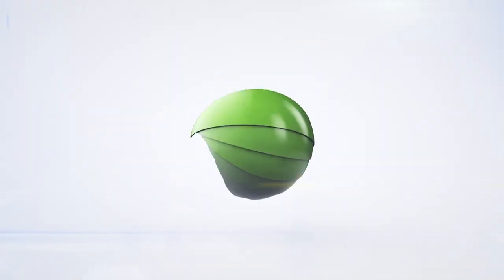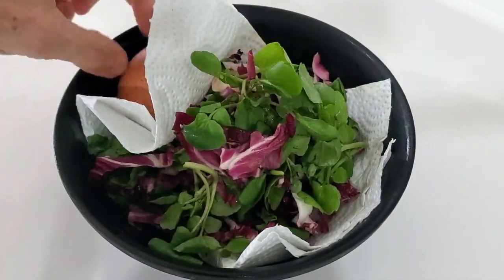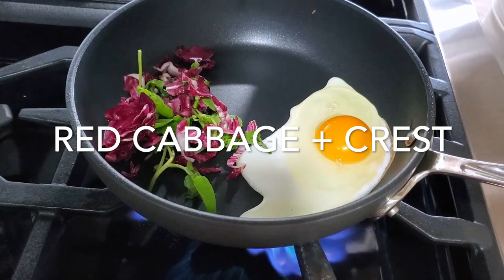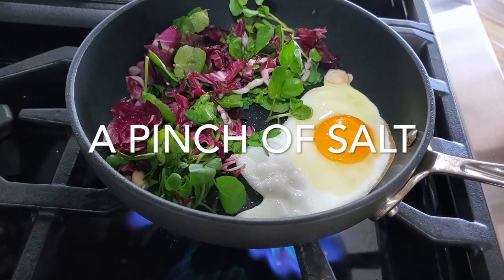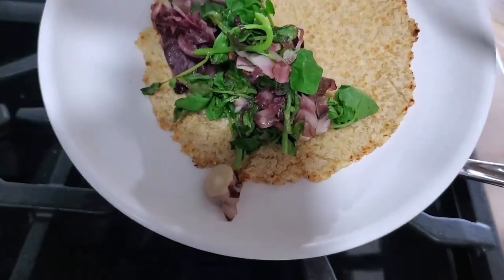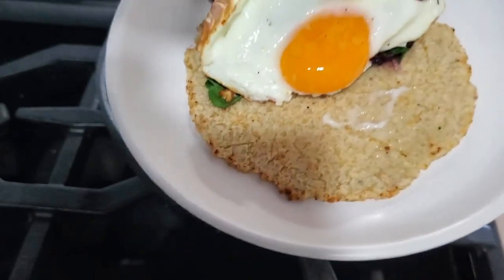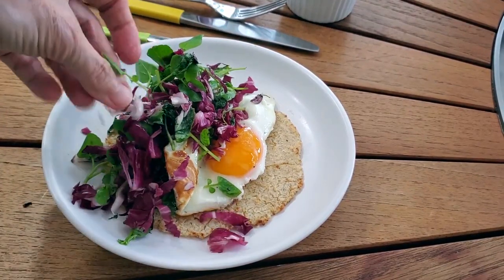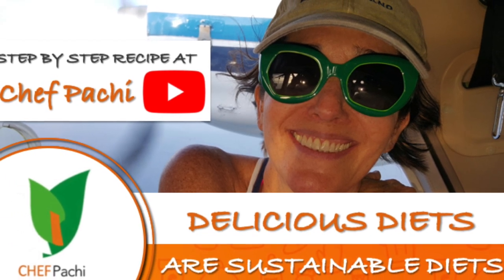♦️POST WORKOUT🏃🏽 BREAKFAST ♦️AREPA EGG AND WATERCRESS | chefpachi breakfastrecipes ♦️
Your morning workout just got hot and tasty. This corn arepa with an egg, red cabbage, crest, garlic, salt, sesame oil, and tomatillo sauce replenishes your body and energizes you for the day. post-workout breakfast | breakfast after workout | healthy breakfast after working out. cilantro, olive oil, pepper, salt), water, and olive oil.
♦️chefpachi

INGREDIENTS
1 CORN AREPA
1 EGG
1 cup mix of RED CABBAGE & CREST
1 pinch of SALT
1 teaspoon of SESAME OIL
2 tablespoons of TOMATILLO SAUCE